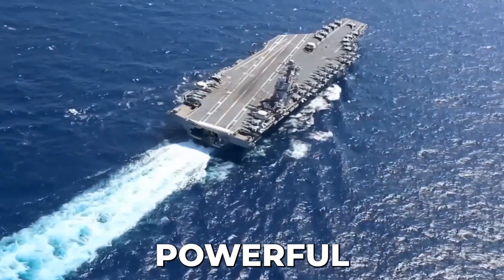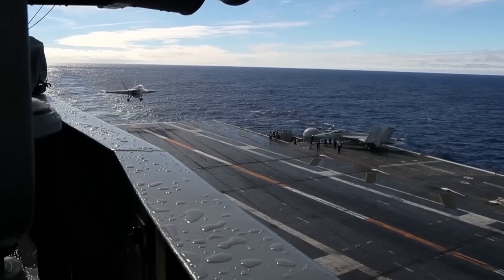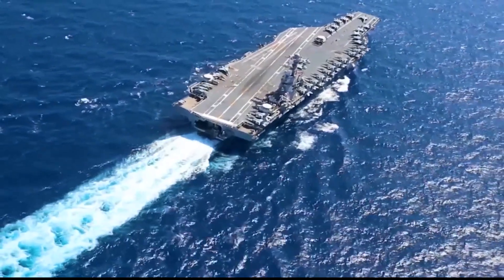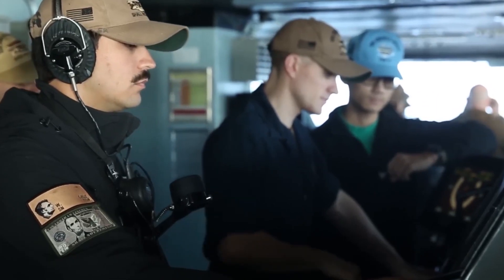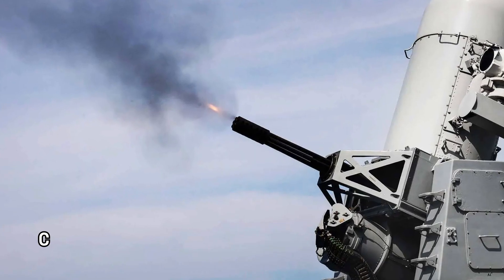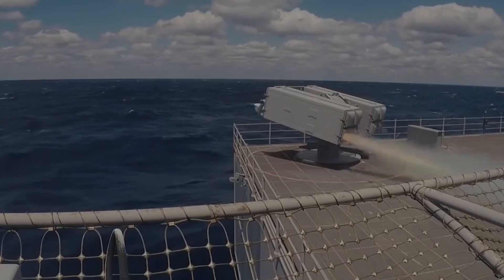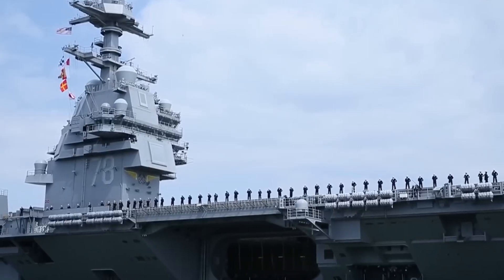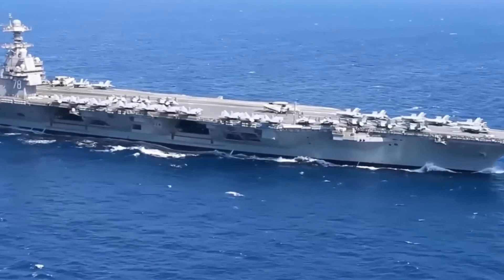Everything About The Giant 13 Billion $ "USS Gerald R. Ford"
ABOUT VIDEO

In today's video, we’ll explore the largest aircraft carrier ever built by the US in its history, “USS Gerlad R. Ford”.  From the immense flight deck to the state-of-the-art weaponry, every inch of this engineering marvel is a testament to human innovation and military might. Get ready to experience the awe-inspiring world of the USS Gerald R. Ford like never before. Join us on this extraordinary adventure as we explore the 13 billion dollar aircraft carrier that redefines naval supremacy.

The USS Gerald R. Ford is the largest and most powerful aircraft carrier ever built, armed with cutting-edge technology and unmatched military might. With a cost of $13 billion, this colossal titan of the seas revolutionizes naval engineering. Stretching over 1,100 feet in length and displacing over 100,000 tons, it carries a larger complement of aircraft and equipment, enhancing offensive and defensive capabilities. The advanced electromagnetic aircraft launch system (EMALS) and advanced arresting gear (AAG) replace traditional catapults and cables, revolutionizing aircraft operations by enabling the launch of a wider variety of aircraft and reducing stress on airframes. An integrated warfare system with state-of-the-art radar, sensors, and communication technologies provides unparalleled situational awareness and coordination among units.

Powered by a groundbreaking nuclear propulsion system, the USS Gerald R. Ford can sail for decades without refueling, significantly increasing operational capabilities and strategic reach. It sets new standards for sustainability with advanced waste management systems, energy-efficient technologies, and optimized energy consumption. The carrier is armed with advanced weapon systems, including the Evolved Sea Sparrow Missile (ESSM), Rolling Airframe Missile (RAM), and the electromagnetic railgun, which launches projectiles at hypersonic speeds. The Flex Deck technology allows the carrier to adapt its configuration for different missions, accommodating various aircraft types. The Dual Band Radar (DBR) provides exceptional long-range surveillance capabilities, enhancing threat detection and response.

The USS Gerald R. Ford represents the future of naval warfare, with groundbreaking technologies, automation, and the potential for unmanned systems. By incorporating unmanned aerial vehicles (UAVs) and autonomous drones, the carrier can expand its capabilities in information gathering, surveillance, supply transport, and combat, reducing risks to personnel and increasing coverage. As the world becomes more connected and technology improves, the USS Gerald R. Ford leads the way in shaping how naval power operates.

As an incredible floating fortress, the USS Gerald R. Ford demonstrates American innovation and strength. It embodies power, advanced technology, and unwavering commitment. With its dominance over the oceans, this visionary platform represents the future of naval warfare and stands as a force to be reckoned with in the ever-changing world of maritime dominance.

"Inside the 13 Billion USS Gerald R Ford Aircraft Carrier”
"13 Billion USS Gerald R Ford: Exploring the World's Most Expensive Aircraft Carrier"
"Discovering the Secrets of the 13 Billion USS Gerald R Ford Aircraft Carrier"
"Journey into the 13 Billion USS Gerald R Ford Aircraft Carrier"
"13 Billion USS Gerald R Ford”
"13 Billion USS Gerald R Ford: The Future of Naval Warfare"